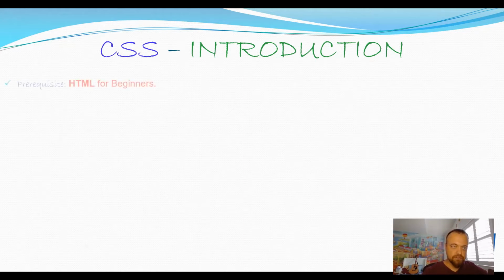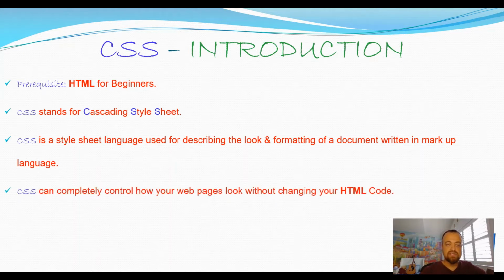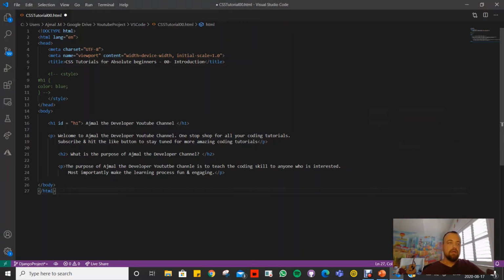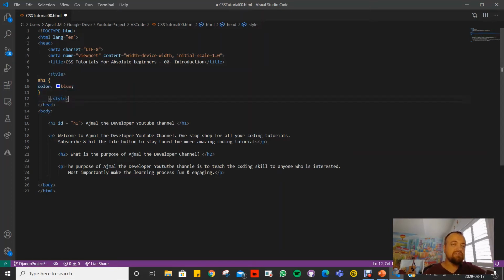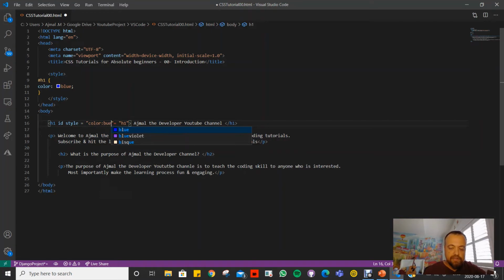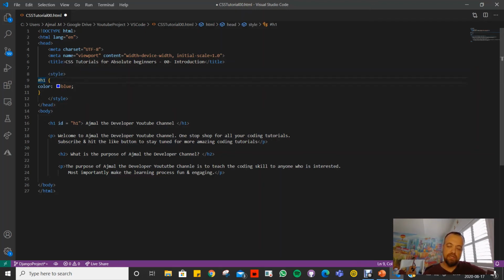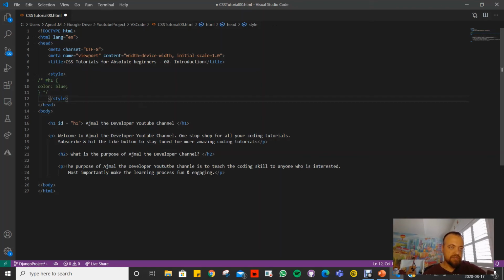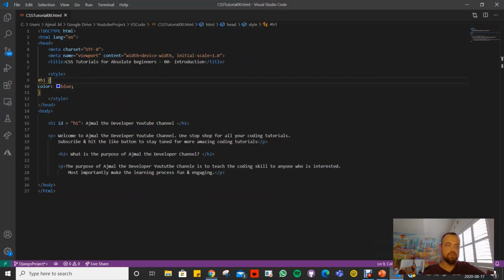CSS Tutorials for Absolute Beginners - 00 - Introduction.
CSS is the styling language that beautifies the HTML.